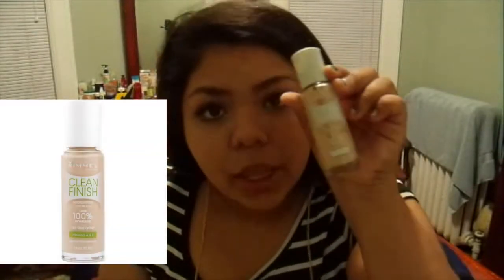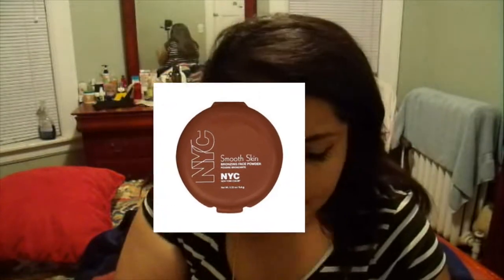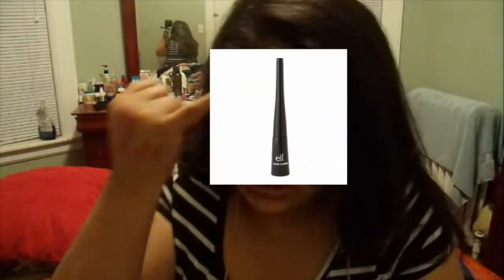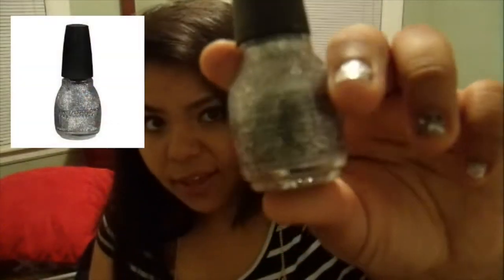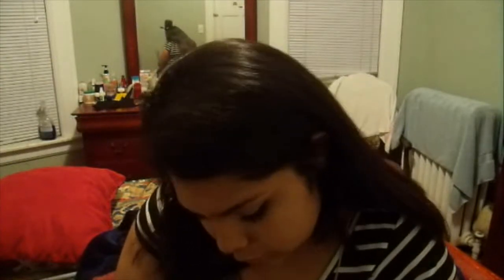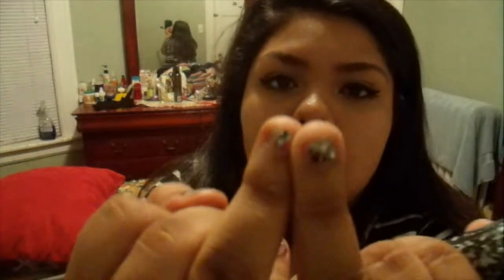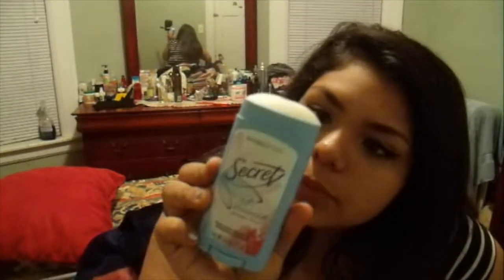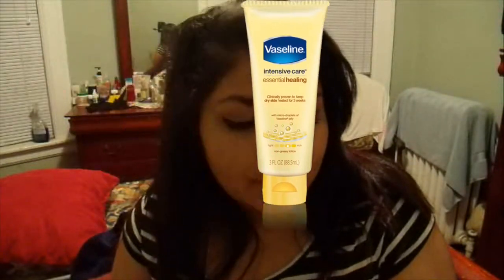JUNE FAVORITES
HERE ARE MY CHANNELS

STALK ME
Vine - Chubycakes

FAQ:
How old are you? - 14
What grade are you in? - Going into 8th
What do you use to edit? - iMovie
What camera do you use?- nikon